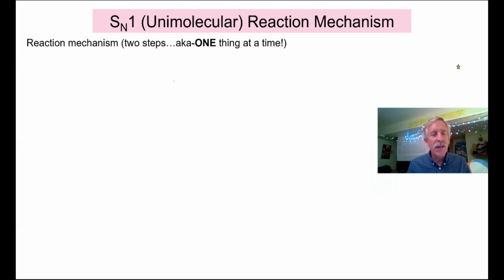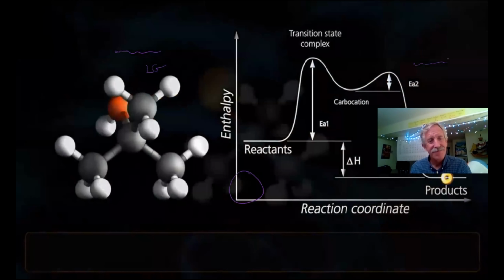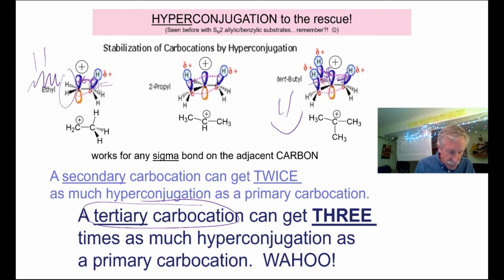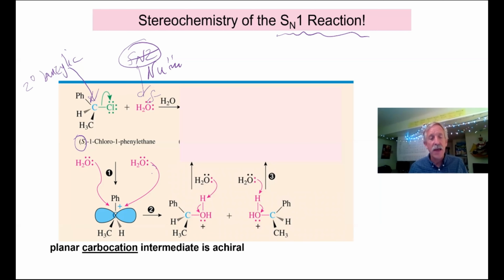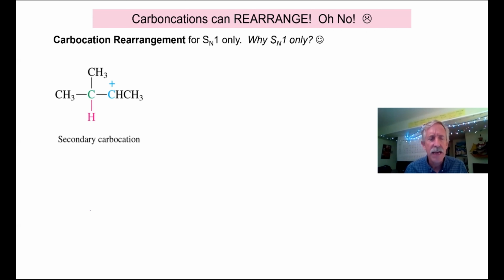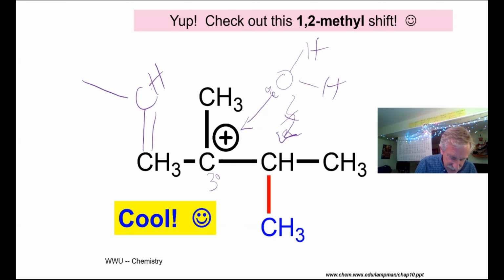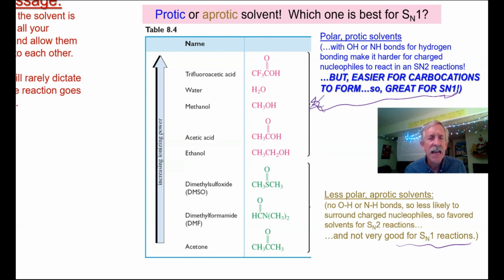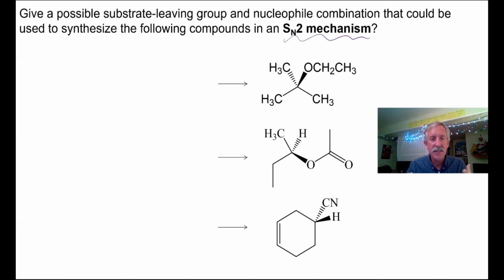Lec 14 SN1